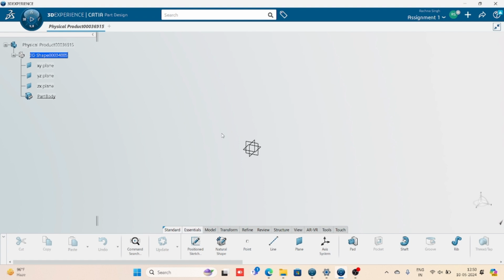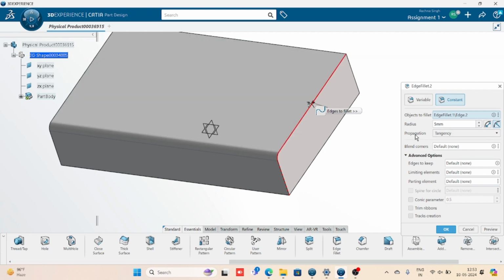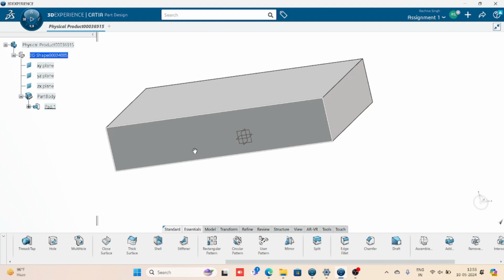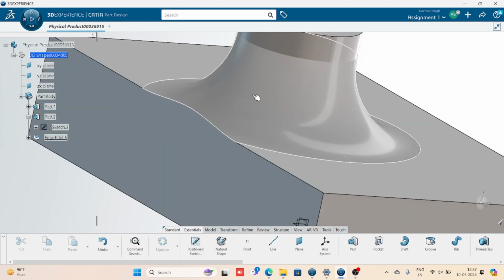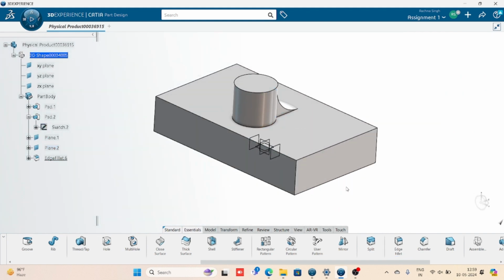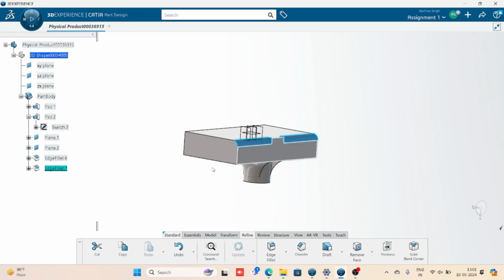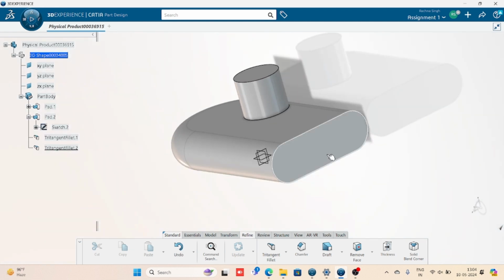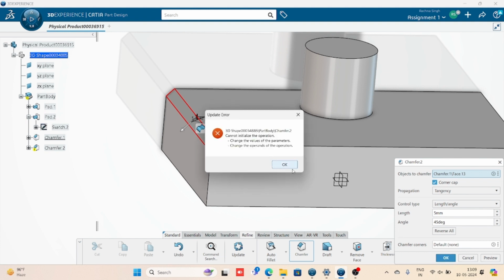Tutorial 16, Fillet & Chamfer Command (Dress Up Features) # CATIA V5 3D Experience Part Design.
Class 16 of the CATIA V5 3D EXPERIENCE Cloud course focusing on Fillet and Chamfer commands in the Part Design cloud interface:

Introduction to Fillet and Chamfer Commands:
Overview of filleting and chamfering operations in CATIA V5 Part Design.
Importance of these commands in creating smooth transitions and enhancing design aesthetics.
Accessing Fillet and Chamfer Commands in Part Design Cloud Interface:
Step-by-step demonstration of accessing the Fillet and Chamfer commands.
Locating the commands within the Part Design cloud interface toolbar or menu.
Basic Fillet Operation:
Explanation of the basic fillet operation.
Selecting edges or faces and specifying the fillet radius.
Practical demonstration of creating fillets on simple geometries.
Advanced Fillet Options:
Exploring advanced fillet options such as variable radius fillet,  and blend fillet.
Basic Chamfer Operation:
Introduction to the basic chamfer operation.
Selecting edges and specifying the chamfer distance or angle.
Practical examples illustrating chamfering on different types of edges.
Preview and Validation:
Utilizing the preview feature to visualize the effects of fillet and chamfer operations.
Validating modifications to ensure they meet design specifications and constraints.
Editing and Managing Fillet/Chamfer Features:
Techniques for editing existing fillet and chamfer features.

This comprehensive class, led by industry expert Rachna Singh, will guide beginners through advanced users in mastering fillet and chamfer commands in the CATIA V5 3D EXPERIENCE Cloud interface, ensuring they can efficiently utilize these features in their design workflows.